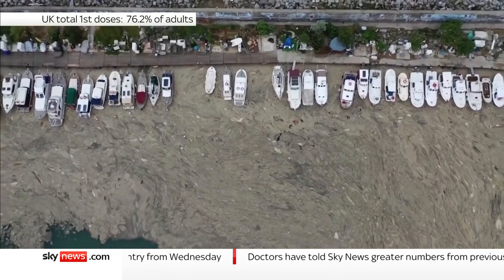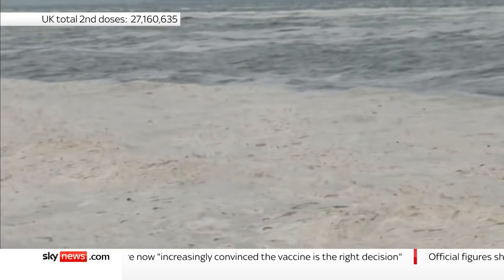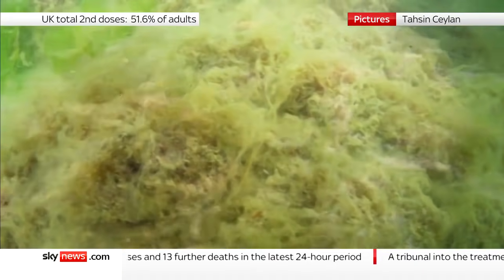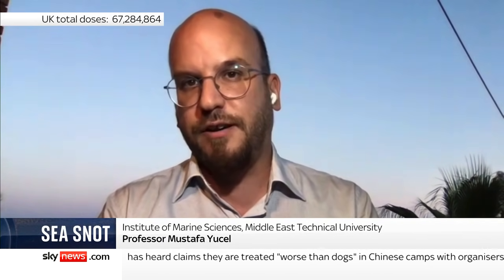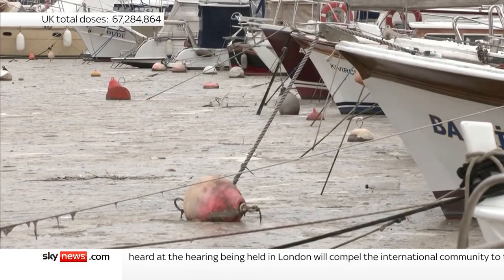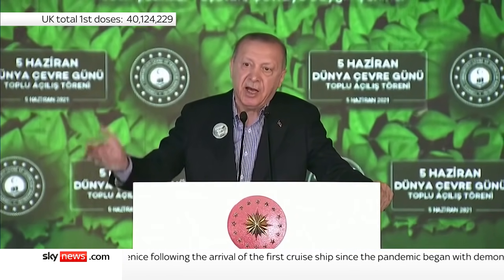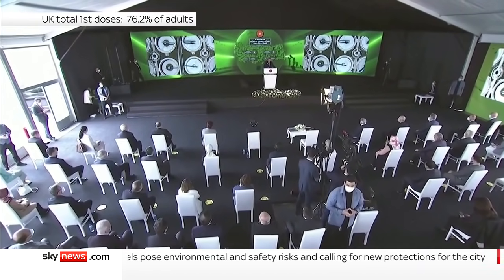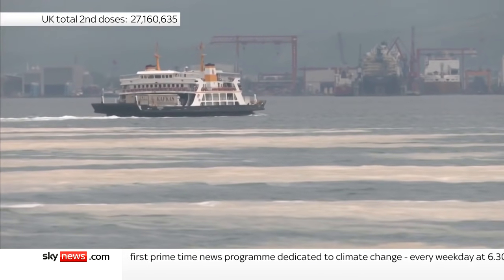Sea of Marmara 'sea snot' outbreak threatens marine life and fishing trade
Turkey's recent outbreak is believed to be the biggest in history and is causing chaos for local communities after a previous outbreak 14 years ago.

The sludge forms when sea algae is overloaded with nutrients by warmer temperatures and polluted water.

Turkey's Environment Ministry said the "sea snot" was a serious problem and that a 300-strong team was assessing the issue as the nation remains the only member of the G20 not to have formally endorsed the 2015 Paris Climate Agreement.

and download our apps